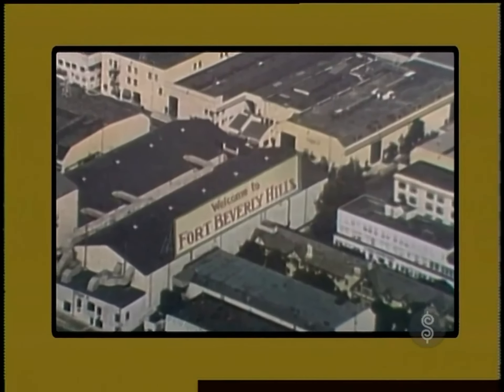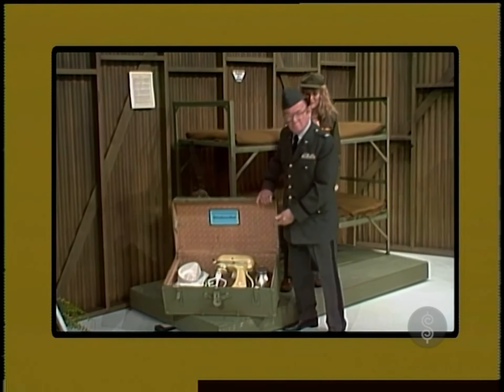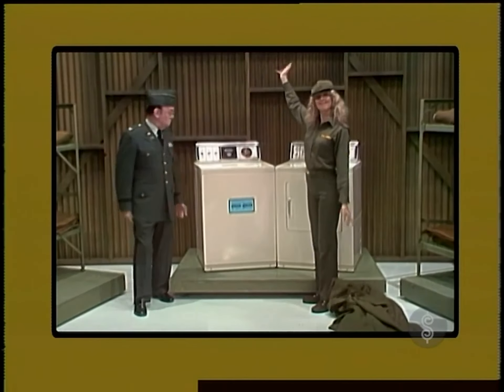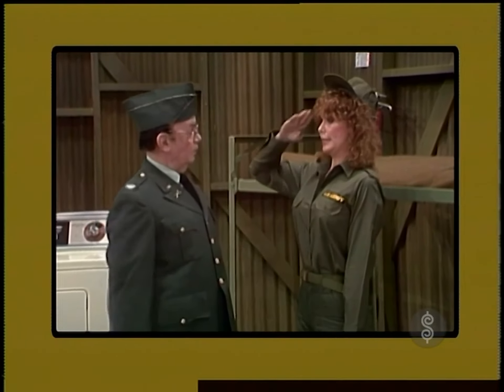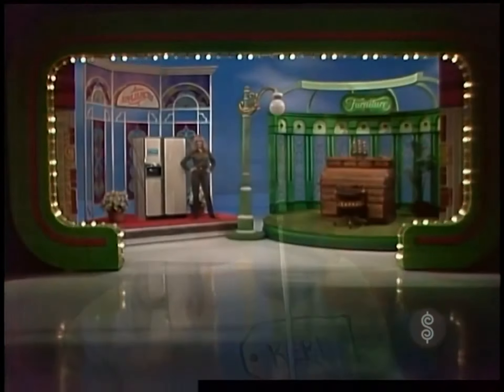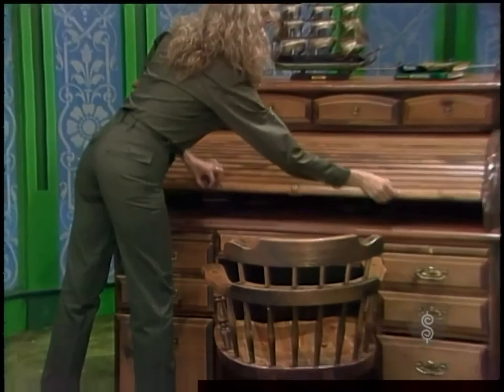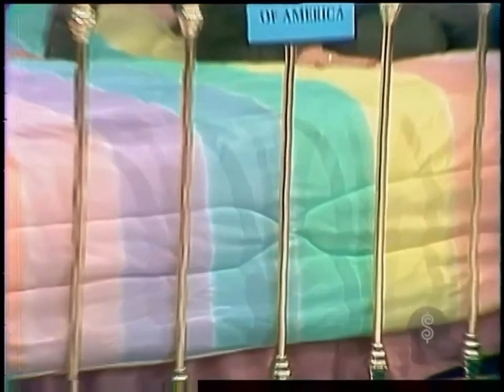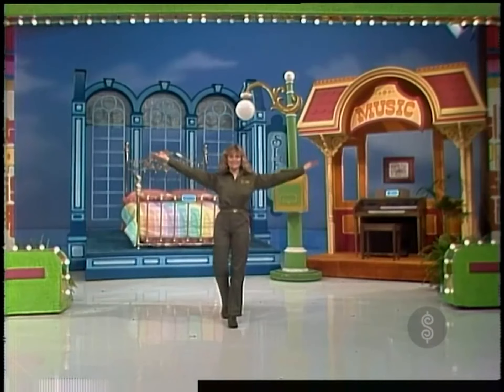Dian Parkinson in Fort Beverly Hills Army Barracks (1982)